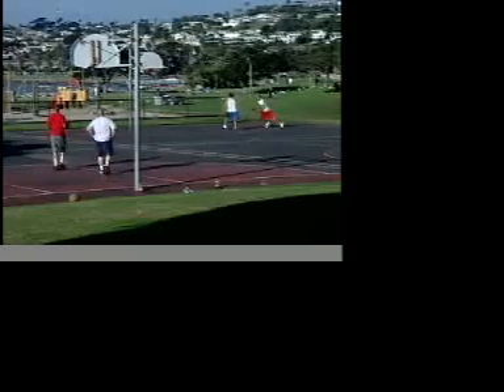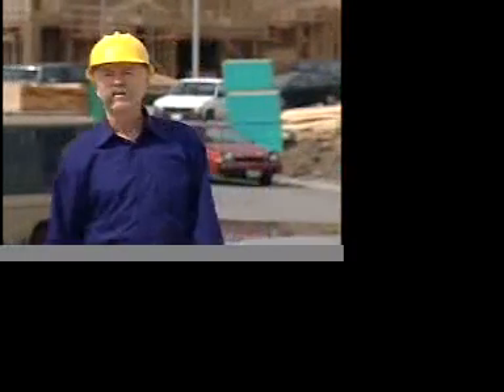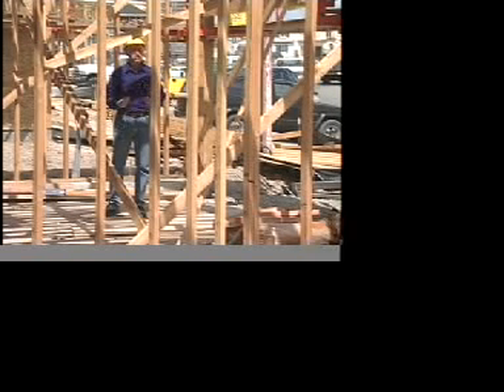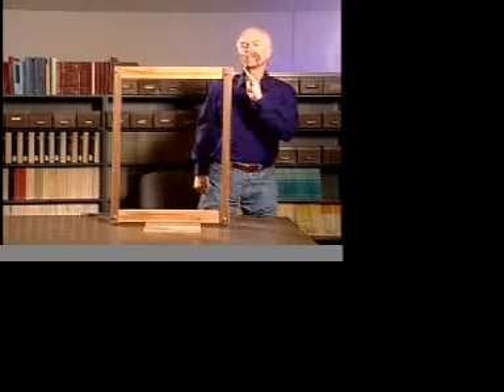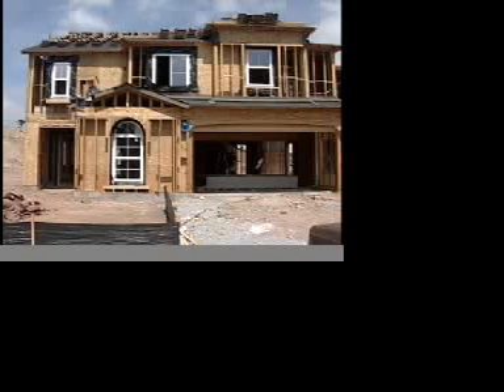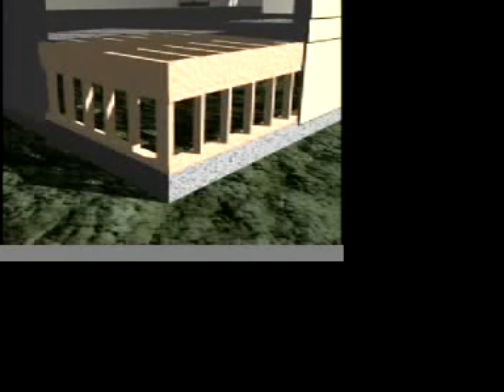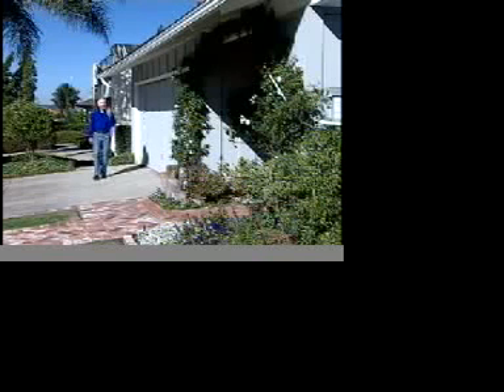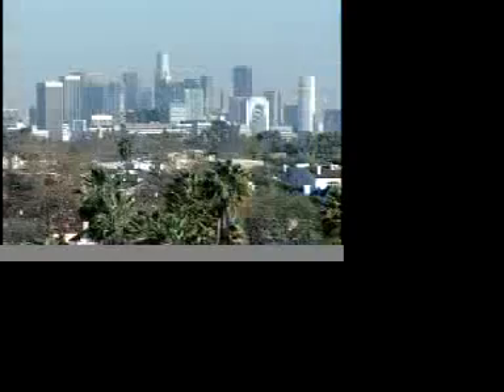Earthquake Country LA Chapter 8 Reducing Your Losses